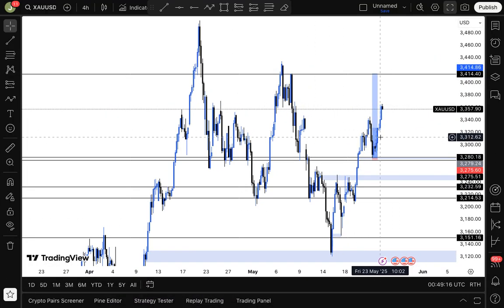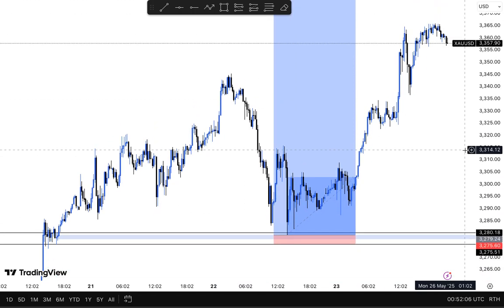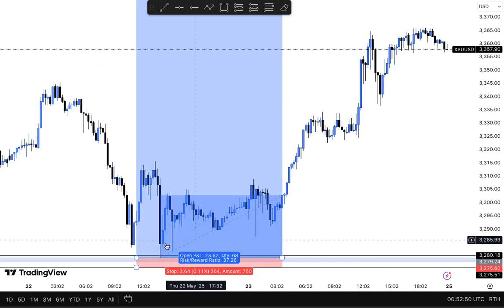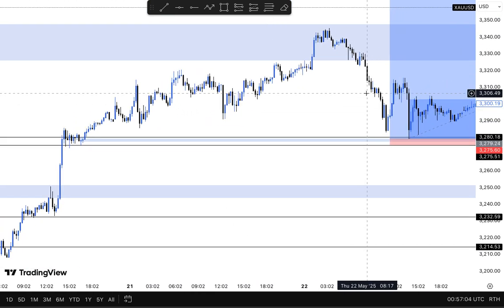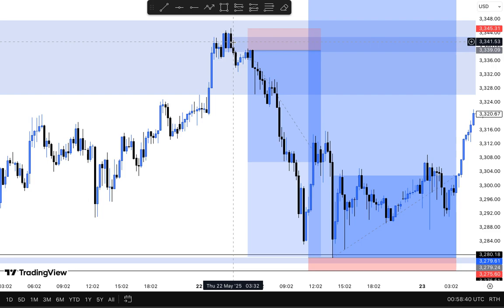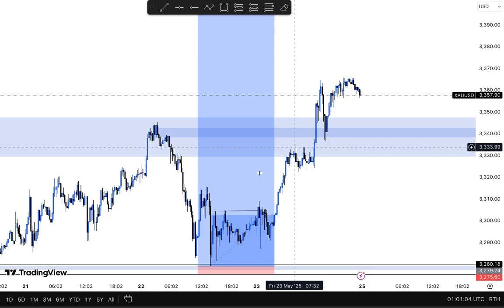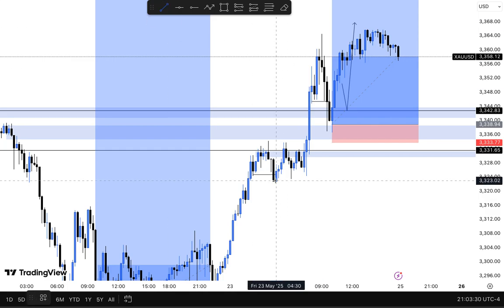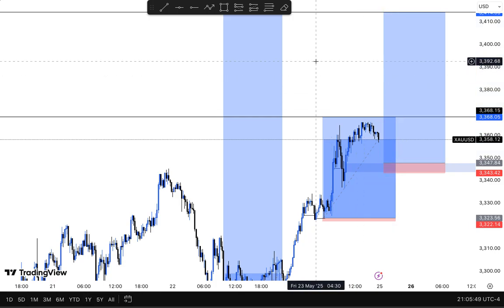How to catch sniper entries on gold/xauusd